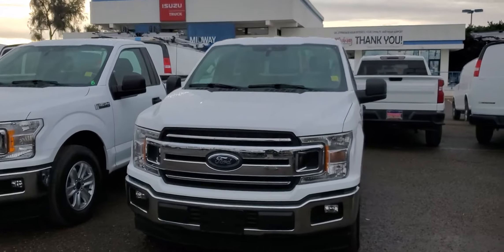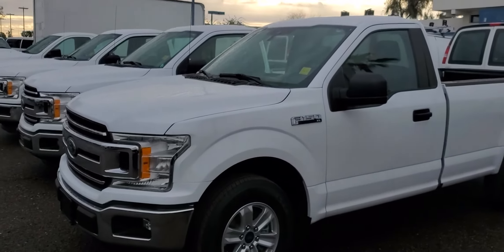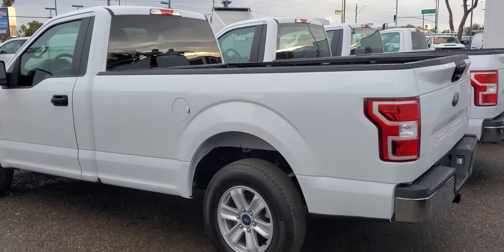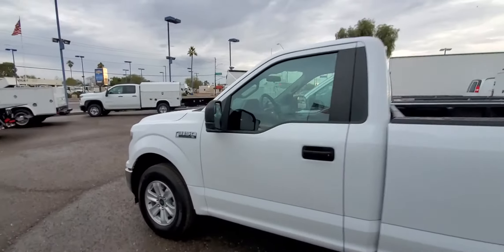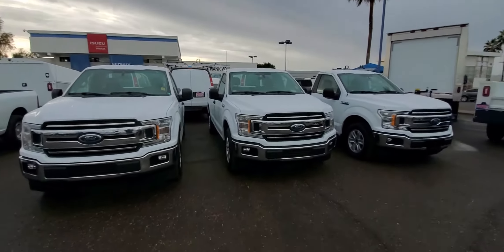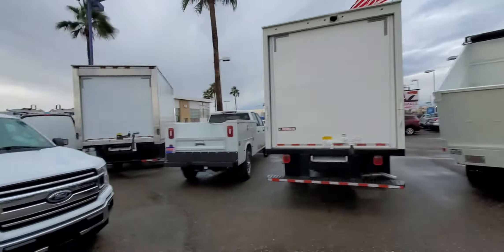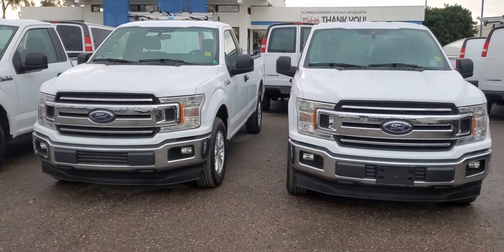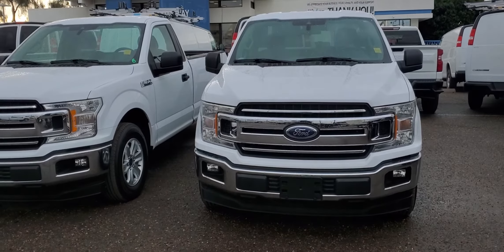2019 Ford F150 Martin Az Car Mall